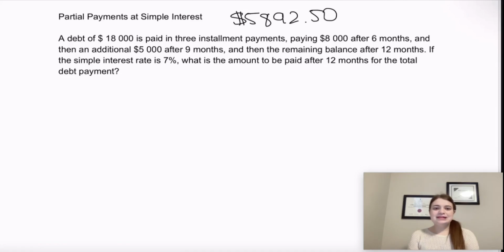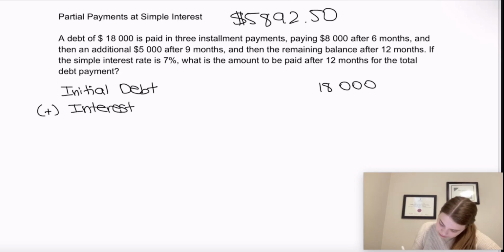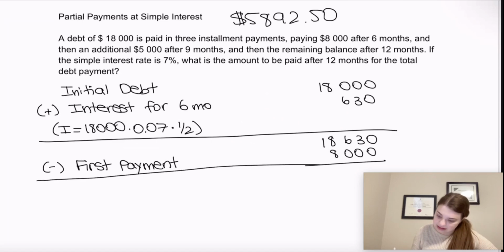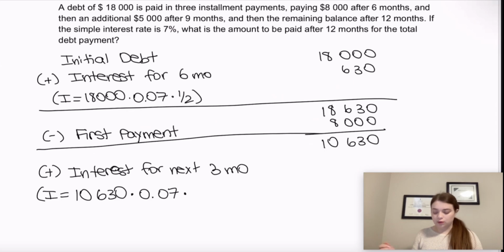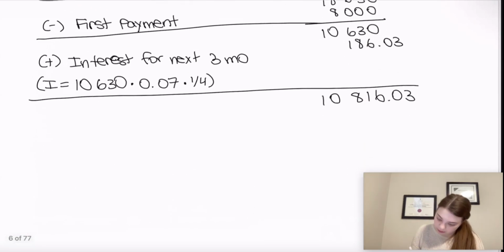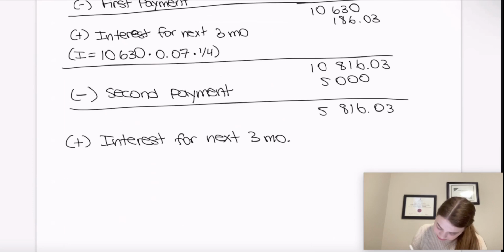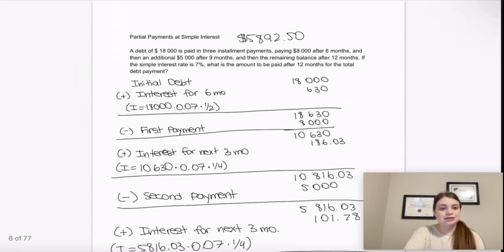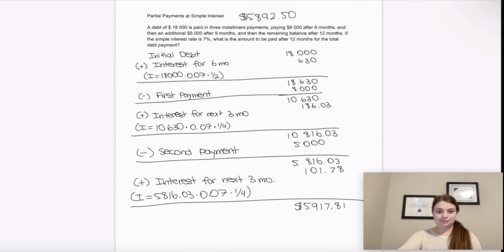Partial Payments | American Approach